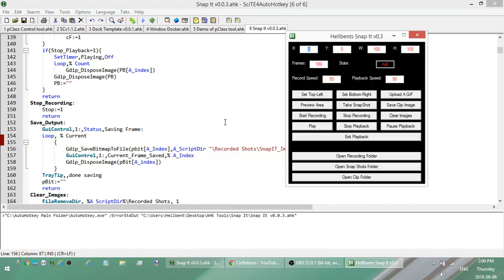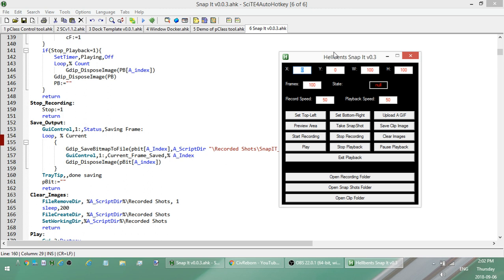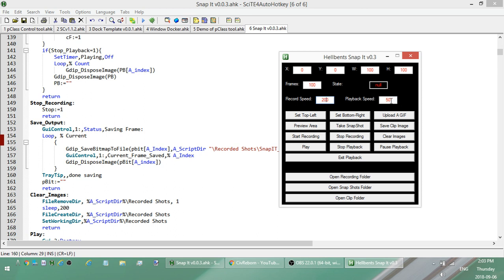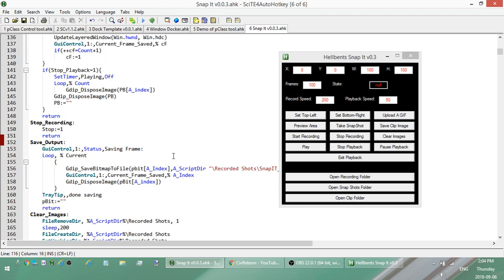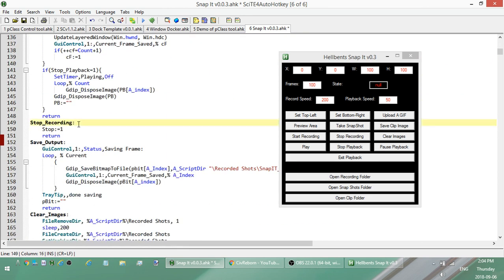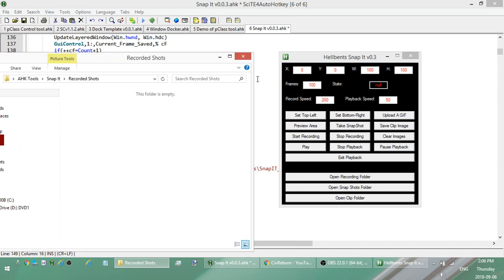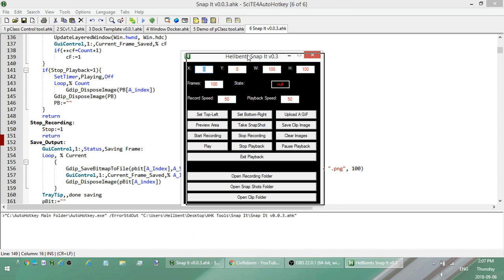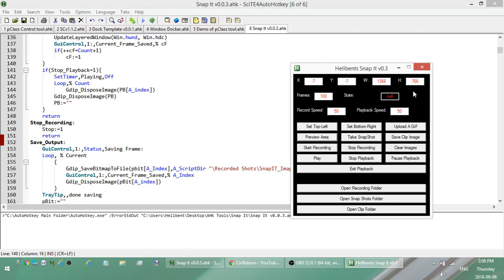Snap It v0.3 - Image Sequence Recorder And More.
This is still a early prototype, thus it doesn't have a lot of bells and whistles yet, but it works well, and with it I/ you can get high quality footage on low end computers.

Here is the pastebin link to this script update.
just paste the script into a new script and run it.

If you don't know how to use this script, check out the first two videos on it.

If you still have any questions, go ahead and ask in the comment section.

It was recorded at 200 ms (5fps), and rendered at 24 fps.

You can help by covering the cost of a cup of coffee.